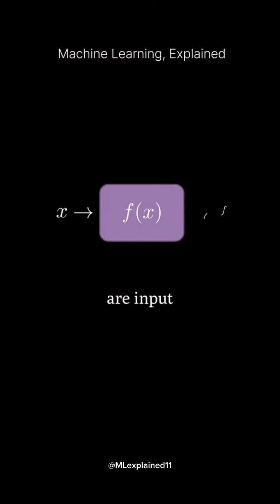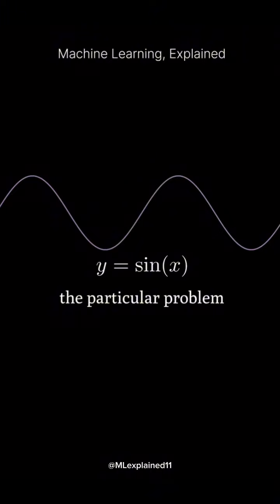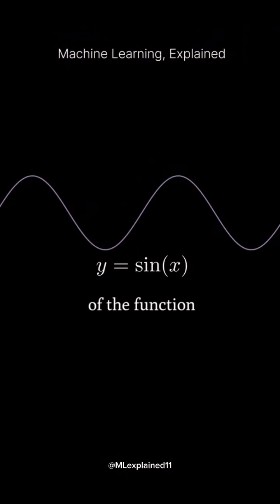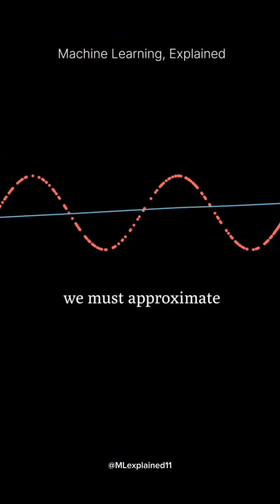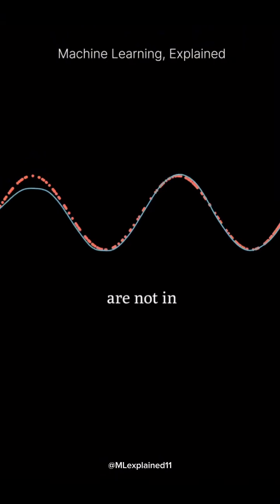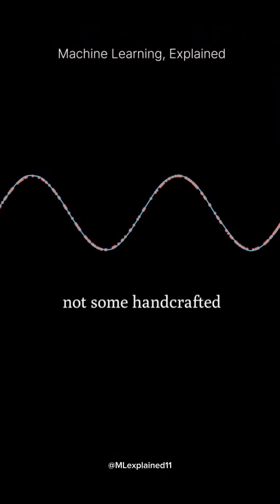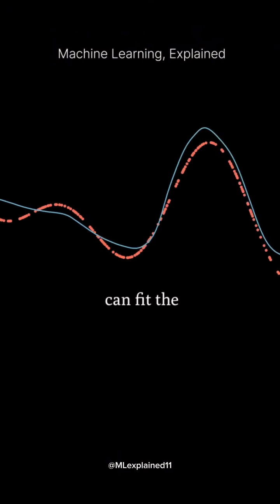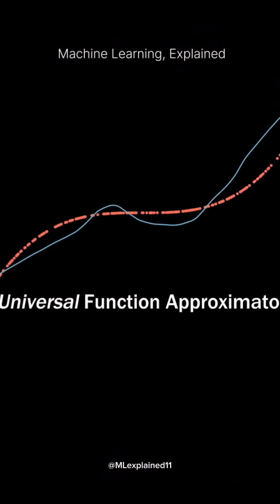Machine learning and the curve fitting problem explained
Welcome to ML Explained
 your ultimate resource for mastering Machine Learning, AI, and Software Engineering! 🚀

🔍 What We Offer:
Dive into a world of cutting-edge technology with our comprehensive tutorials and insights on:

Machine Learning Tutorials: Learn the fundamentals and advanced techniques of ML, including practical projects and real-world applications.
AI Programming: Explore how to build and implement AI models using popular programming languages and frameworks.
Deep Learning Concepts: Understand the intricacies of neural networks, including hands-on guides and theory.
Software Engineering Tips: Enhance your software development skills with best practices, code reviews, and career advice.
Data Science Training: Gain proficiency in data analysis, visualization, and data-driven decision-making.

Whether you're a beginner or a seasoned pro, our channel provides:

Clear, Step-by-Step Tutorials: From introductory lessons to complex algorithms.
Hands-On Projects: Practical examples to help you apply what you learn.

Tool Reviews and Comparisons: Stay updated with the latest tools and frameworks in the industry.
Expert Insights: Tips and tricks from experienced professionals in AI and software engineering.

Welcome aboard – let’s build the future together!